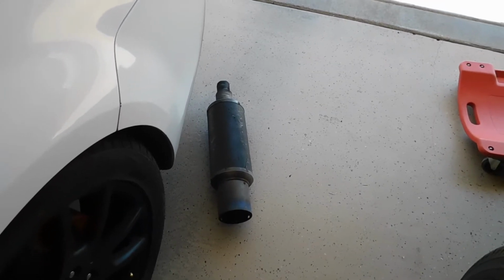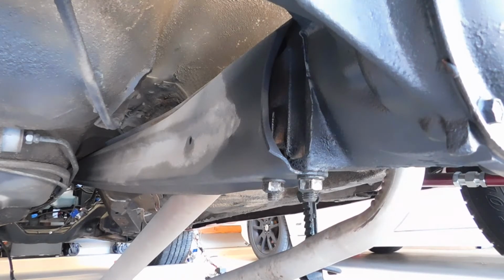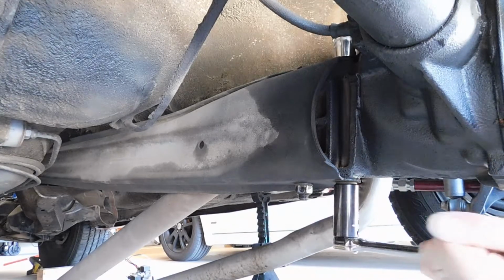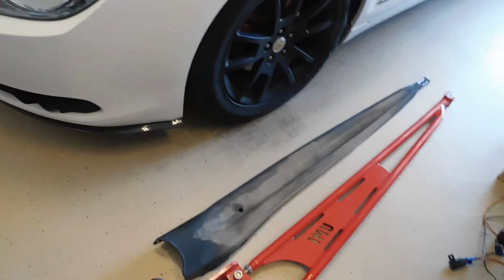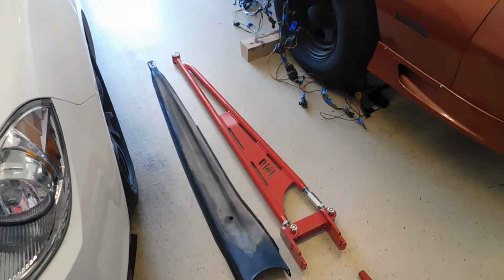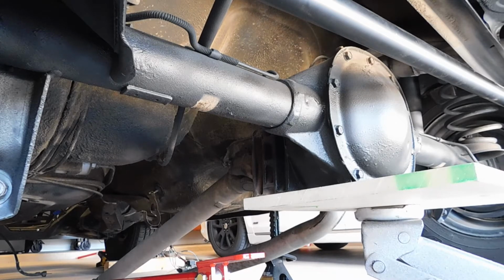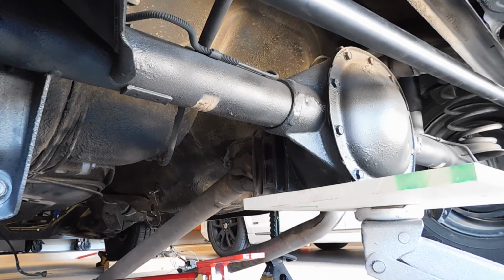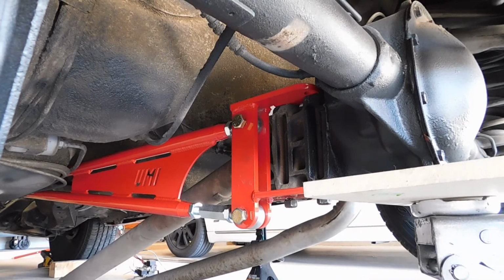82-92 Camaro UMI Torque Arm Install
Here I am showing how to remove the stock torque arm and install a UMI Performance Torque arm. I hope you all enjoyed. Thank you all for your support!!

Tools I Suggest:
Tekton Pry Bar Set
Tekton Cold Punch and Chisel Set
Tekton Automatic Center Punch
Gearwrench 120XP Ratchet Set
Dewalt Ratcheting T Handle Set
FloTool Drain Pan
WEN Dremel
Lang Brake Caliper Tool
Camera Micover
Milwaukee Striking Screwdriver Set